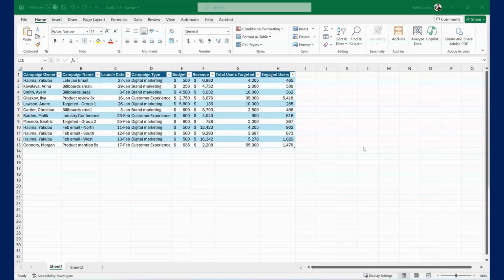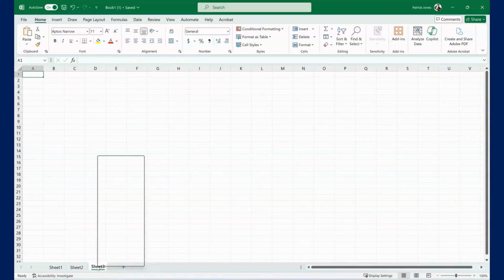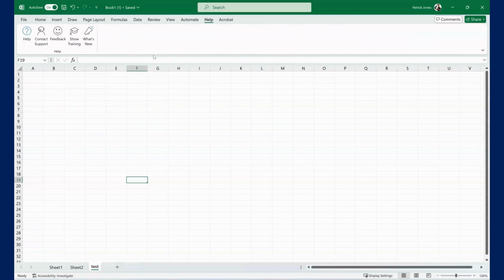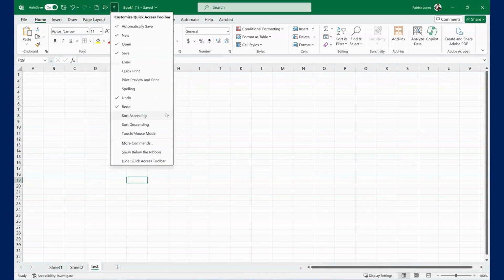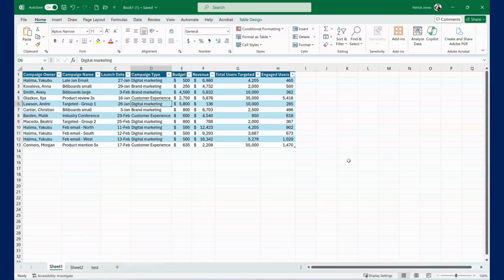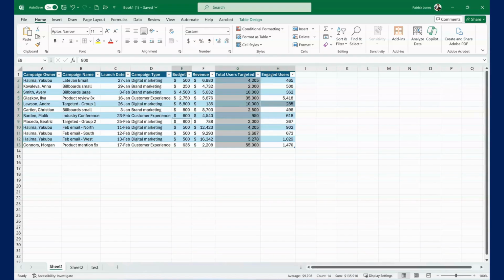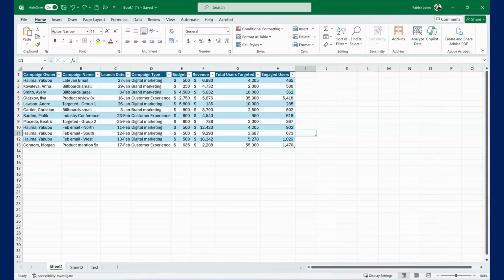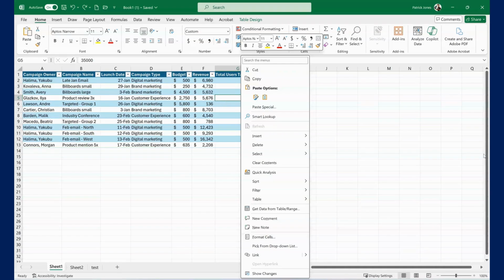Navigation of Microsoft Excel